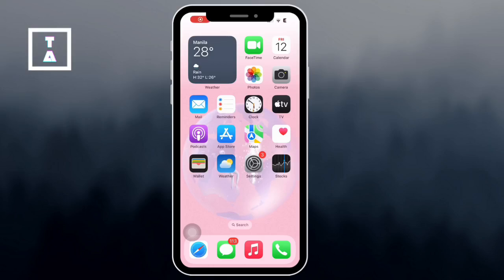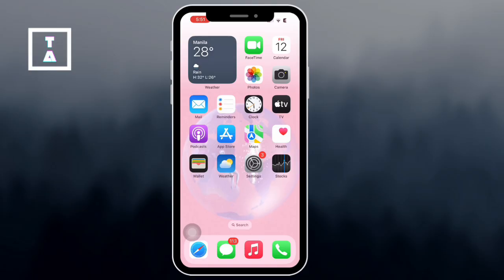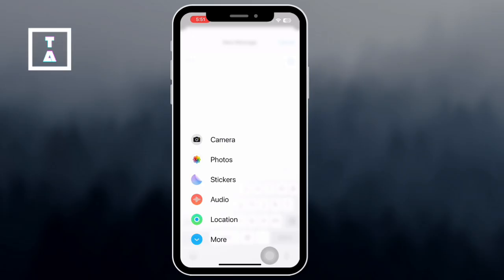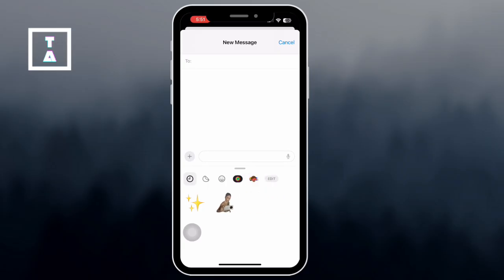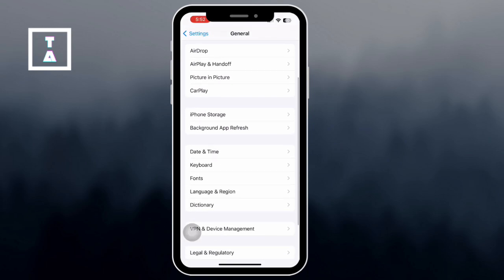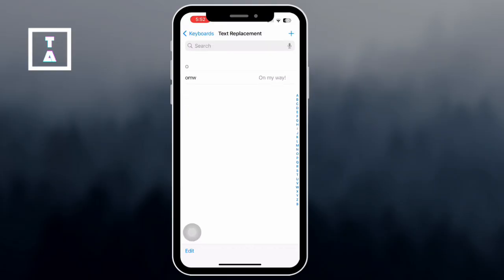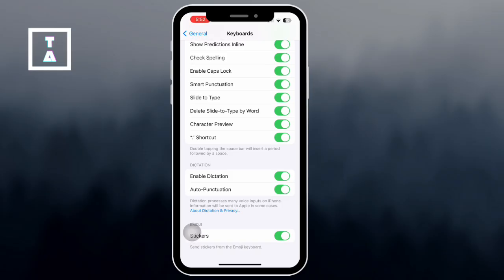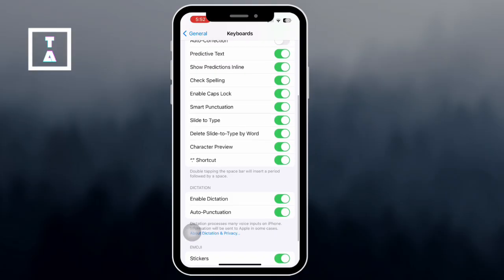How To Remove Stickers From iPhone Keyboard in SECONDS!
Are unsightly stickers or their stubborn residue ruining the look and feel of your iPhone keyboard? Don't worry, we've got you covered! In this video, we'll show you the safest and most effective methods to remove stickers from your iPhone keyboard without causing any damage.

Whether you've got decorative key stickers, label residue, or just some old decals you want gone, this step-by-step guide will walk you through the entire process. Learn how to meticulously clean your iPhone keyboard and restore its pristine appearance.

📌 What You'll Learn:
✔️ The best tools and materials to use for safe sticker removal.
✔️ Techniques to gently peel off stickers without scratching your keys.
✔️ How to tackle sticky adhesive residue effectively.
✔️ Tips to leave your iPhone keyboard looking clean and new.

Say goodbye to sticky keys and hello to a pristine iPhone keyboard! Watch now to learn how to expertly clean your device. This DIY guide ensures your iPhone keyboard is free from unwanted stickers and their sticky aftermath.

👍 If this guide helps you clean up your iPhone keyboard, please give this video a like, share it with a friend, and subscribe for more helpful iPhone cleaning tips and tech tutorials!